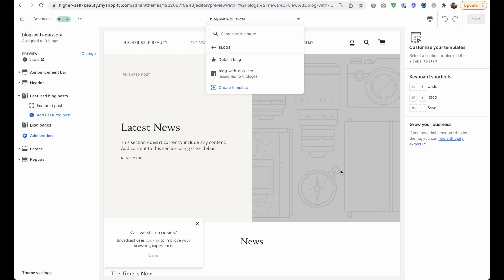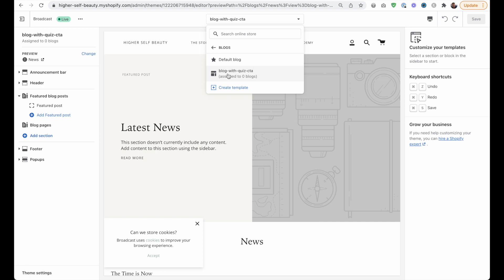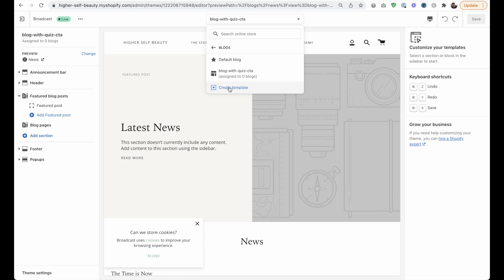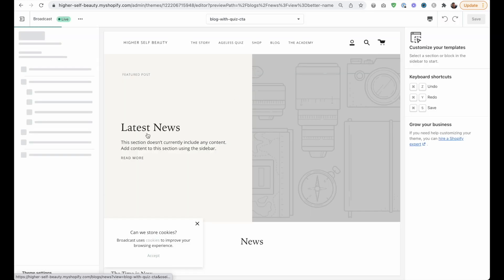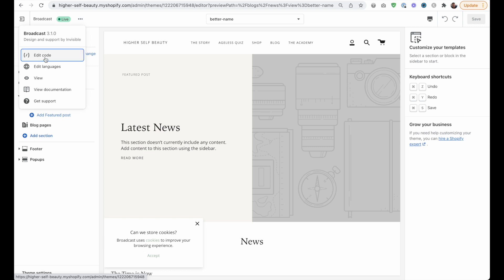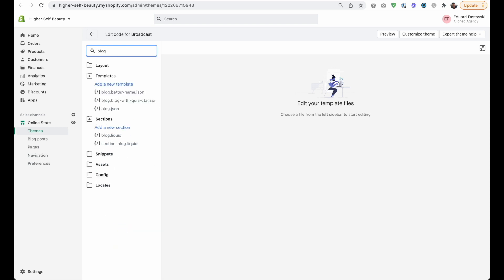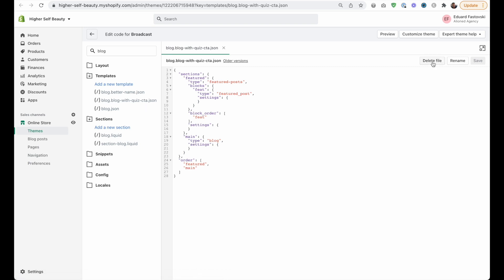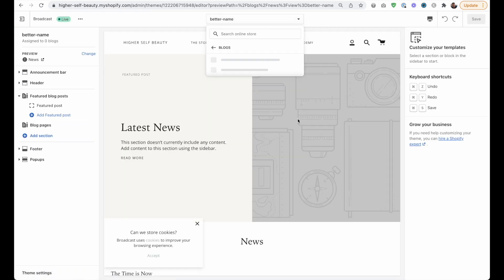How To Delete a Template In Shopify 2.0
If you created a template by mistake, there is no delete button so how do you remove it? You need to use the code editor and delete the json template file.

You can also rename a template in Shopify 2.0 by duplicating the old one. This carries across all the sections you set up, and then you can delete the old template.